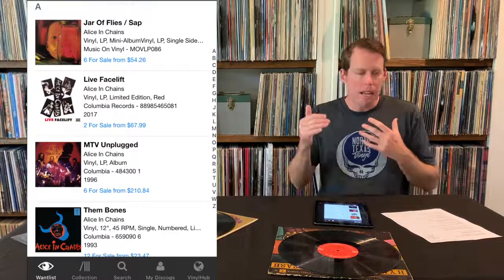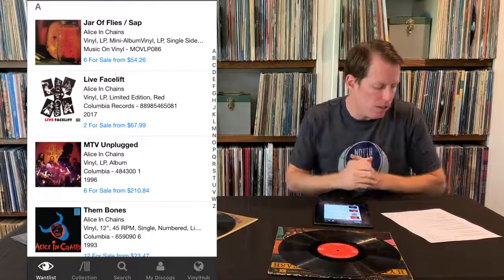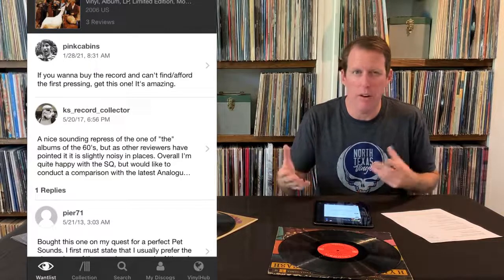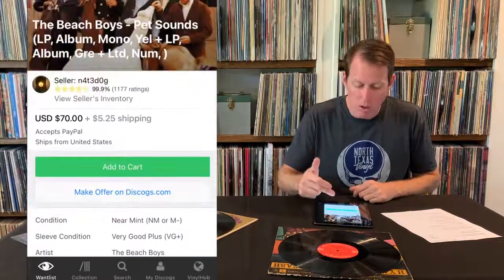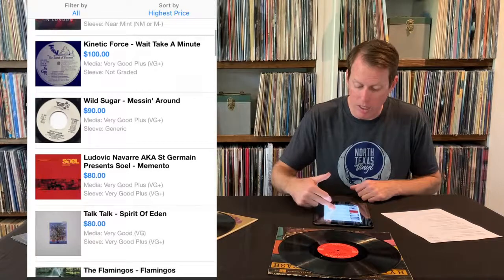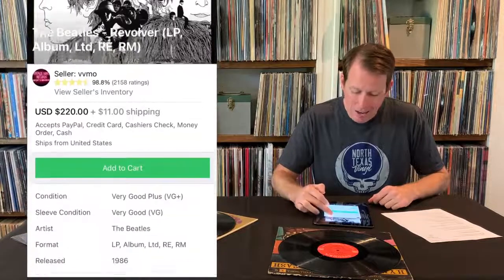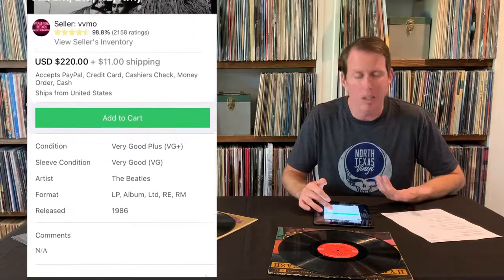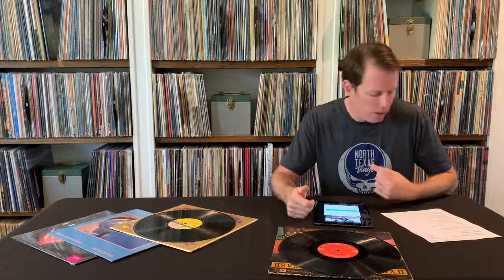The Best Way to Research and Buy Vinyl Records on Discogs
Discogs is a great tool for vinyl record collectors that helps you research, catalogue, and buy albums. This short segment is from our full-length video, How to Use DISCOGS to Become a Better Record Collector, which can be viewed

✶ Talking About Records is presented by NTX Vinyl, a boutique vinyl record shop in Highland Village, Texas (2240 Justin Rd, 75077 - located inside Painted Tree Marketplace). Open 10am-8pm, 7 days a week ✶